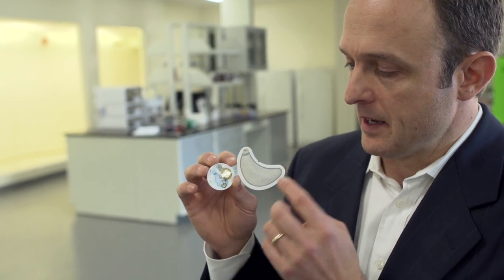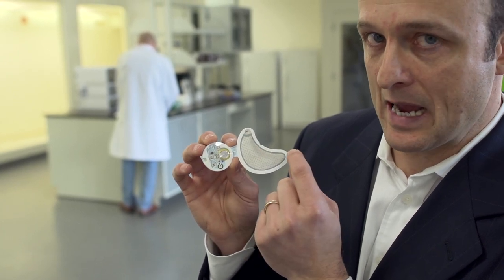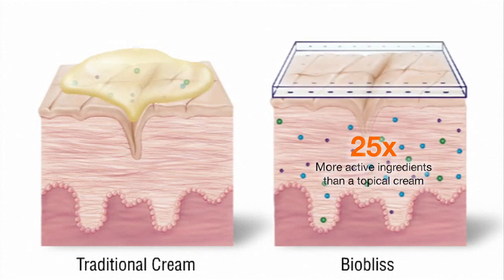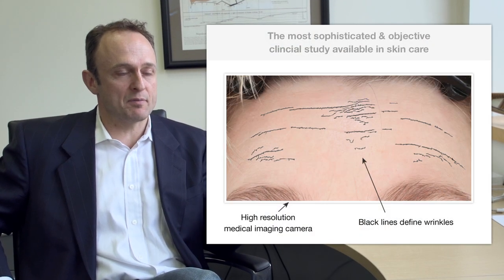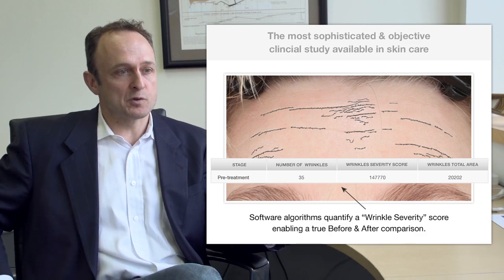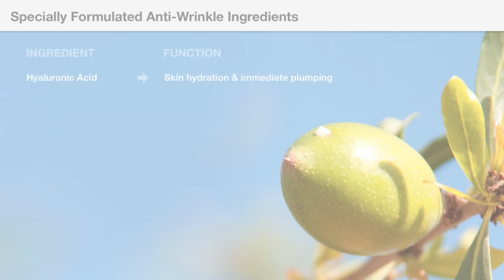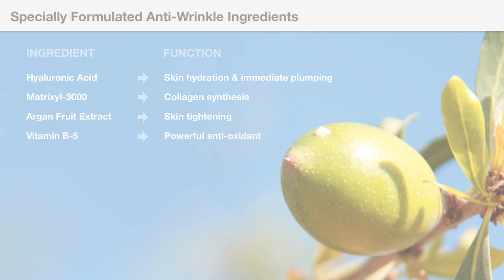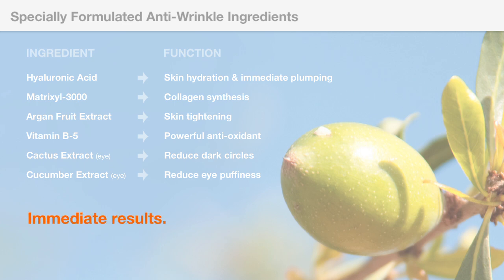BIOBLISS: How it Delivers Results with No Needles, No Toxins & No Pain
Biobliss™ scientists have pioneered advancements in polymer chemistry, miniaturization and electronics packaging to provide "active" transdermal infusion technology for the next generation delivery of active ingredients. Active transdermal infusion is a method whereby electro-stimulation is used to drive molecules of interest across the skin non-invasively in a controlled and repeatable manner. The Biobliss™ patch utilizes this new technology, gently delivering dermatologist-approved anti-wrinkle ingredients such as hyaluronic acid, peptides (Matrixyl 3000), Moroccan Argan fruit extract, and vitamin B5. These well-known wrinkle-fighting ingredients, recognized for their ability to reduce the appearance of fine lines and wrinkles, are able to diffuse into the surface of the skin much more rapidly and fully as compared to creams, reducing the time to see results.